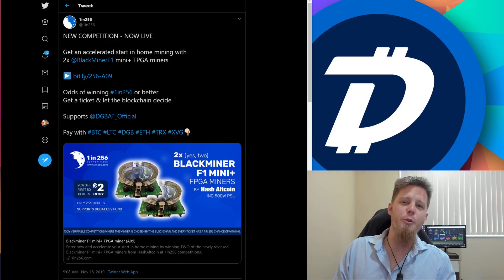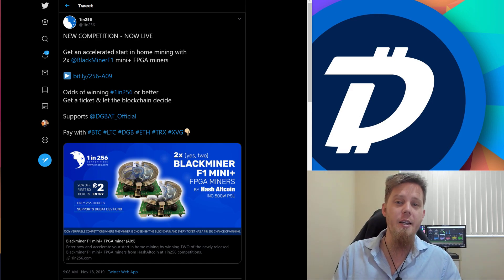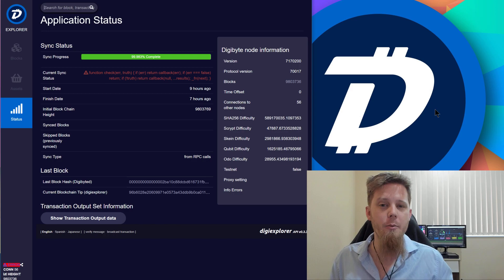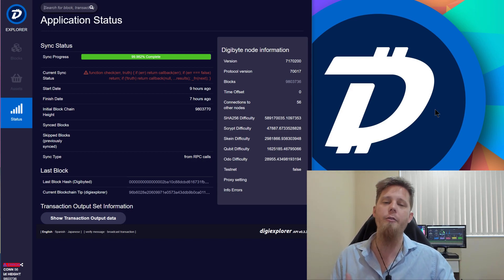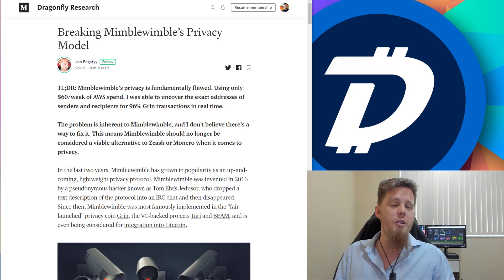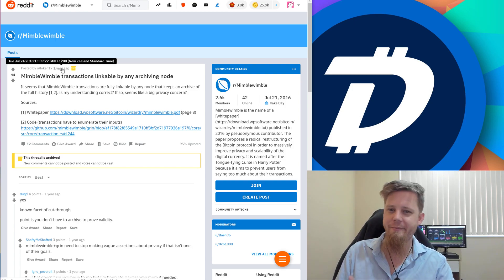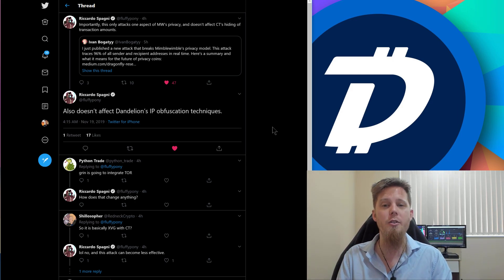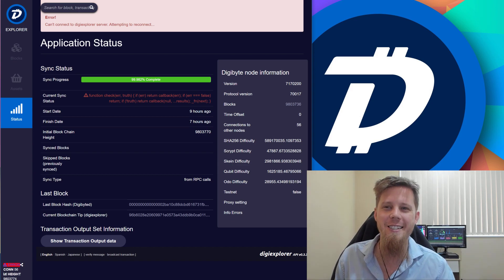DigiByte Update - #128 - 1in256 competition, what's up with DigiExplorer / Go Wallet, and Dandelion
You can also get yourself the Mini+ if you want to purchase one directly:

You can read about the MimbleWimble research I mentioned which also includes details about Dandelion: